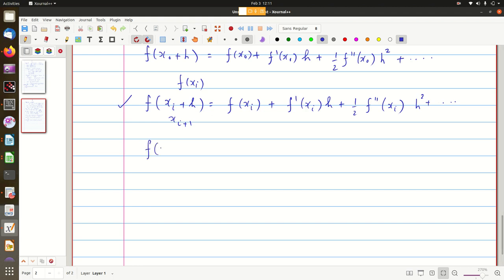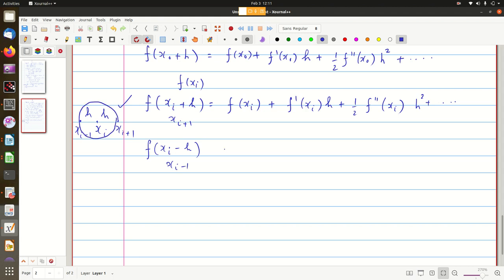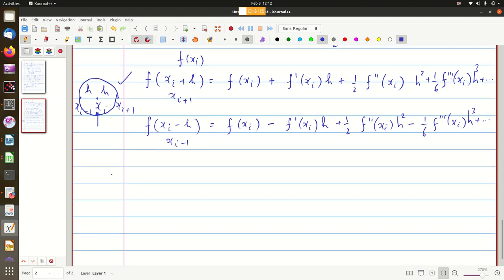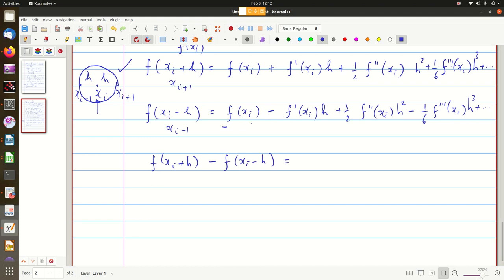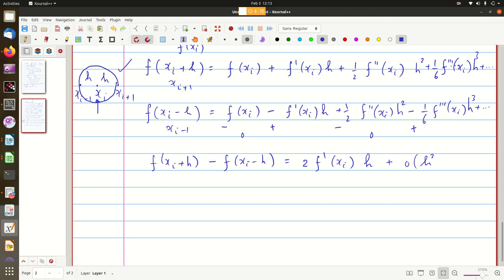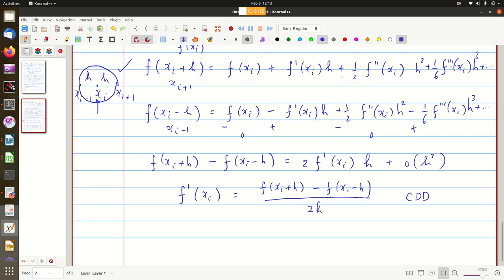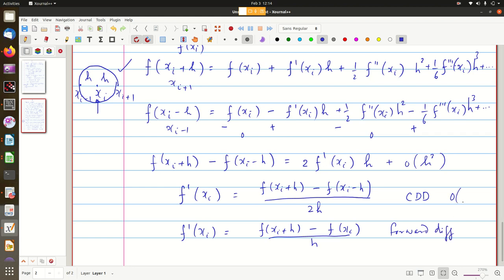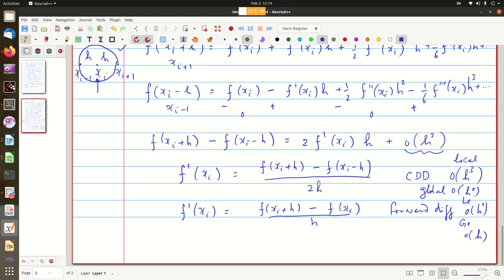First Derivative Approximation using Taylor Series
Forward finite difference method to obtain the first derivative using Taylor Series